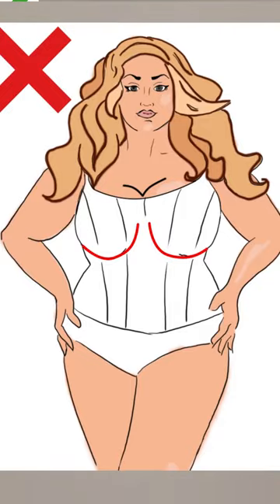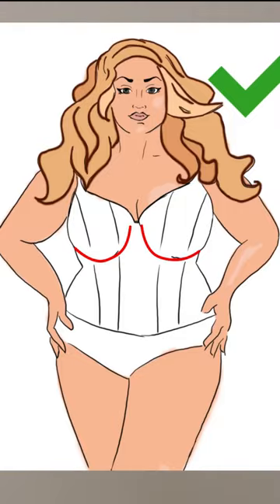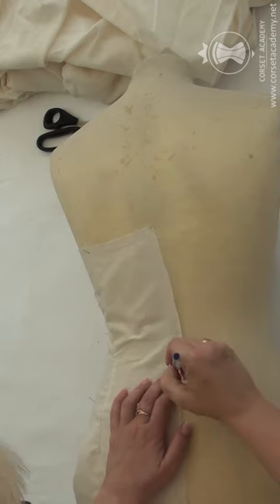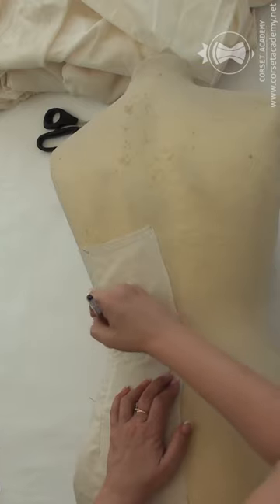When it's not worth to use Corset sewing technique with outlined cups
Welcome to Dressmaking Academy and get a lot of useful information for sewing masters both for beginners and professionals!